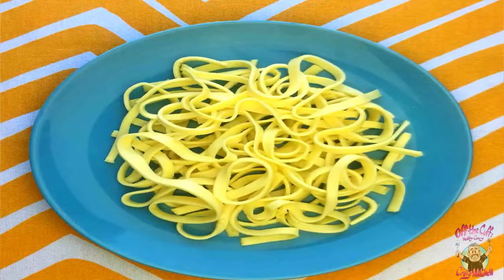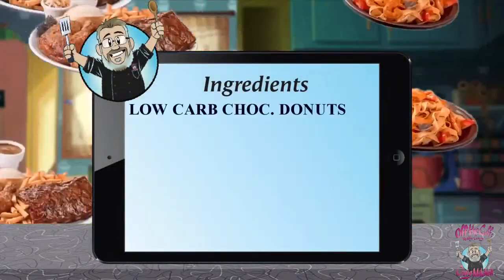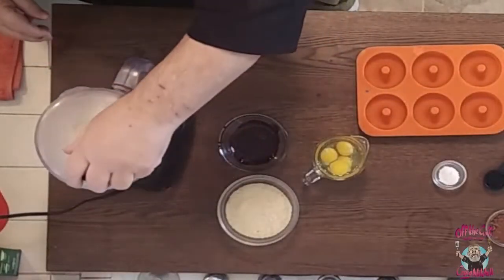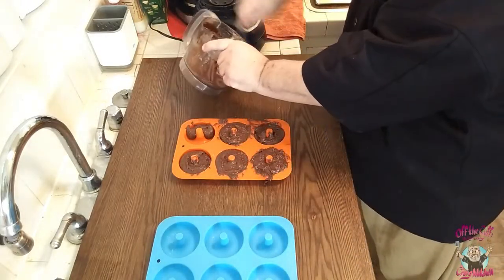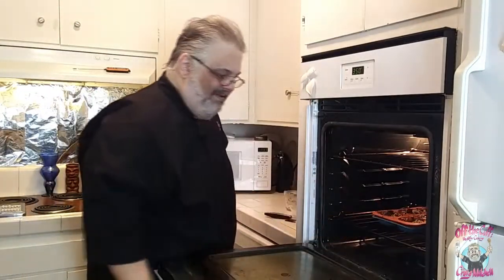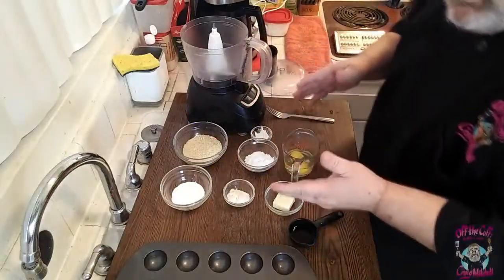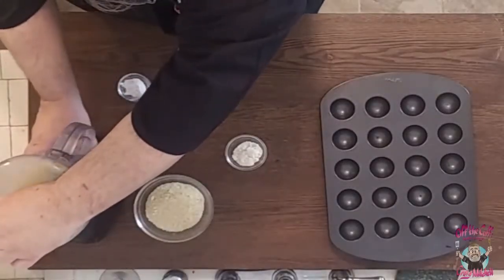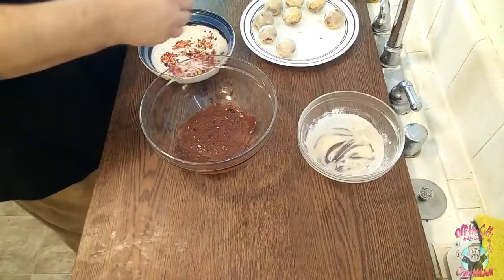Off The Cuff: Healthy Cooking - EP 507 "Mmmm Low Carb Donuts".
Off The Cuff: Healthy Cooking - EP 507 "Mmmm Low Carb Donuts". Craig gets help from the "Black Market" in making Low Carb Chocolate Donuts and frosted Donut holes.